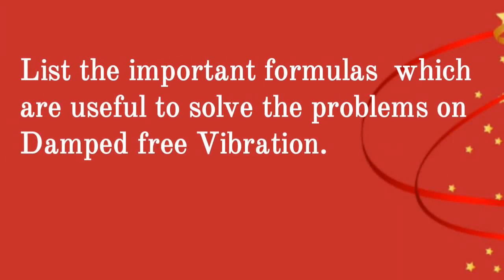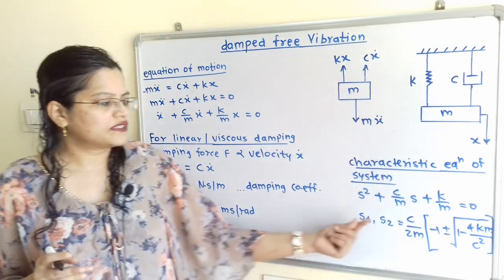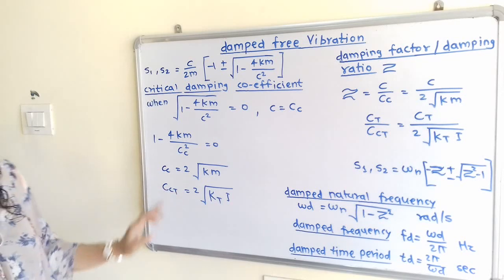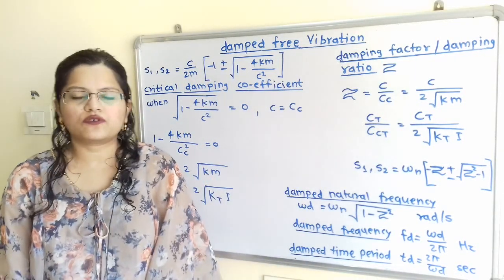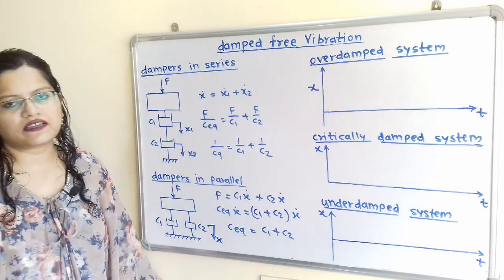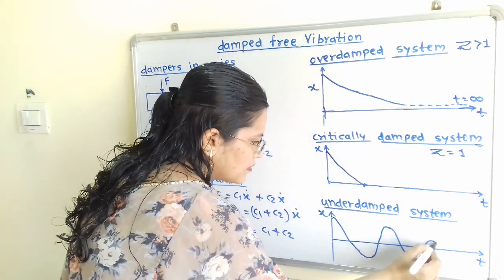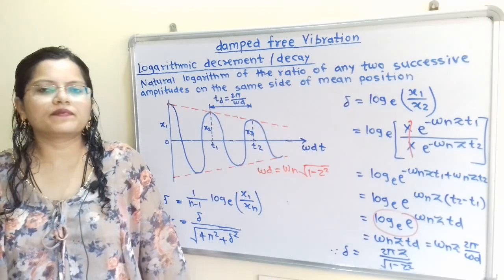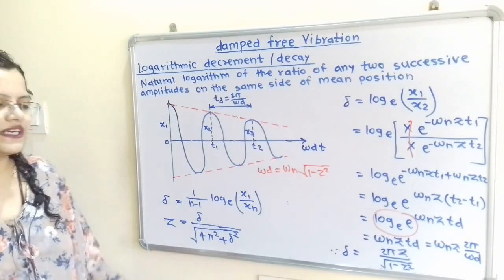Theory on damped free vibration, logarithmic decrement, overdamped, underdamped, critically damped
List the important formulas  which are useful to solve the problems on Damped free Vibration.